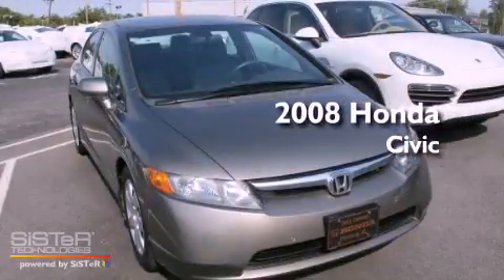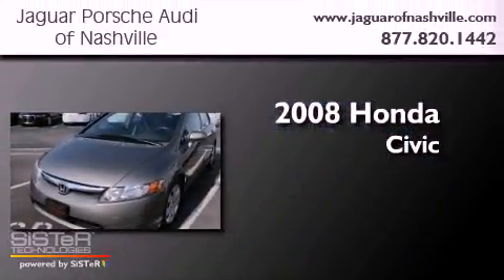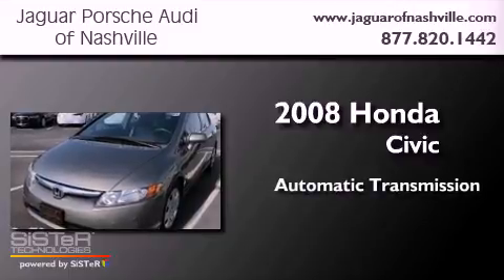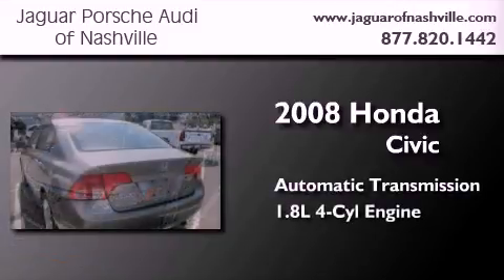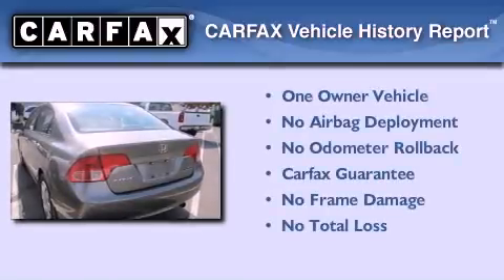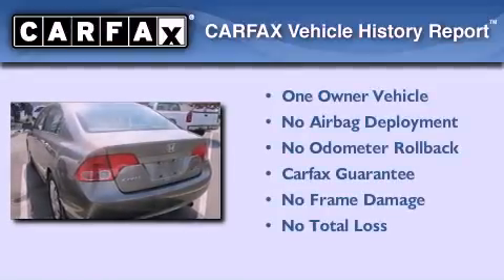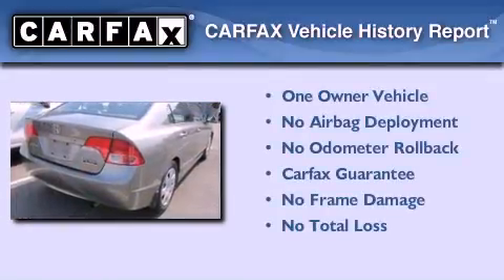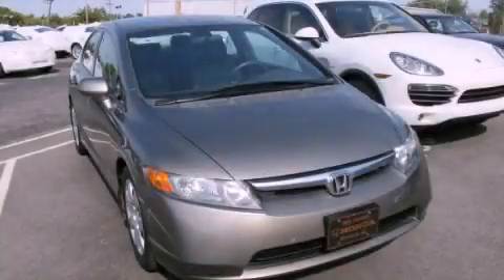Pre-Owned 2008 Honda Civic Nashville TN 37204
Year : 2008
 Make : Honda
 Model : Civic
 Engine : 1.8L I-4 cyl
 Trans . : Automatic
 Exterior : Galaxy Gray
 Miles : 117,626
 Interior : Gray
 Stock : P8H341082